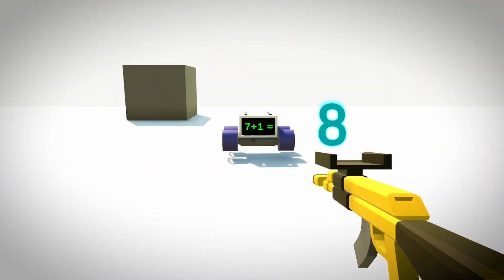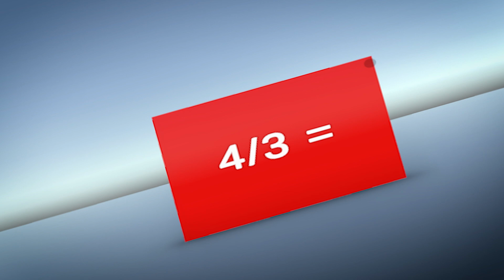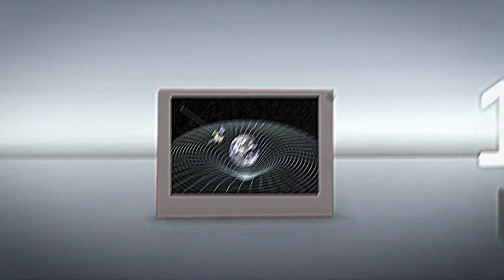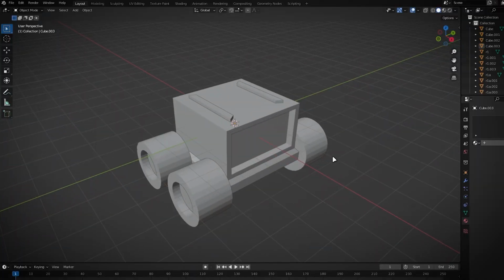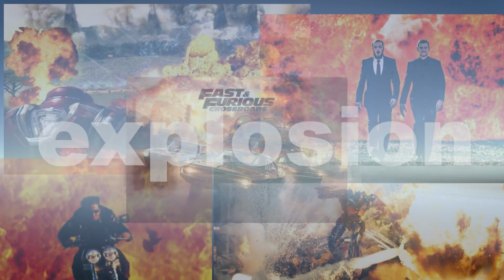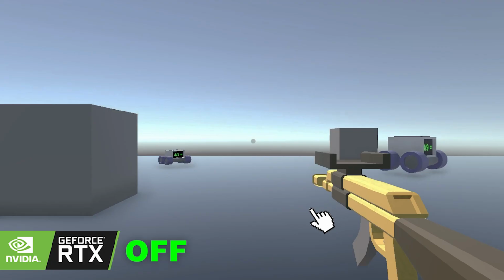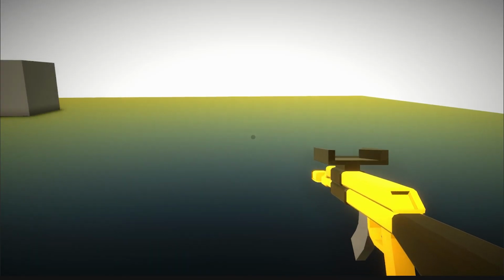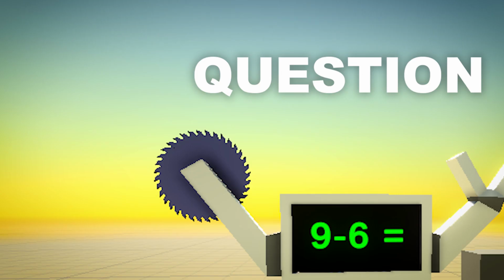I Turned Math into a Shooting Game… (it's a bad idea)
maybe

gamedev
unity
game development
programming
coding
unreal
godot
scratch
minecraft
roblox
visual studio
code
fps
first person
shooter
gun